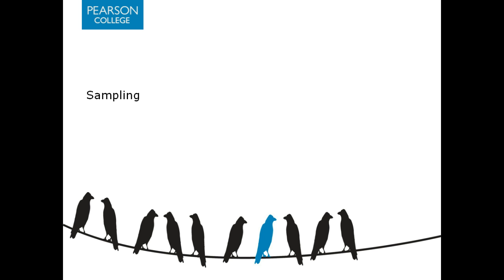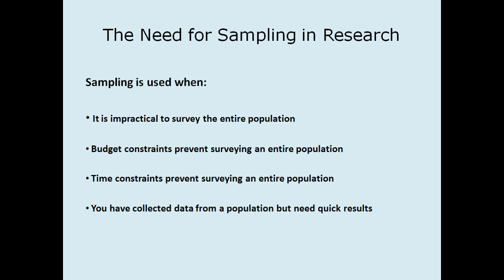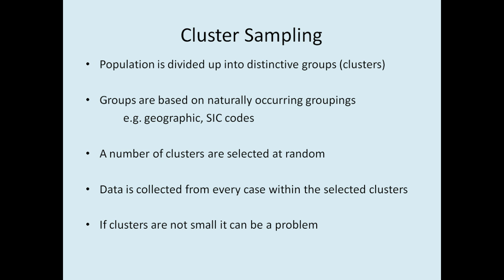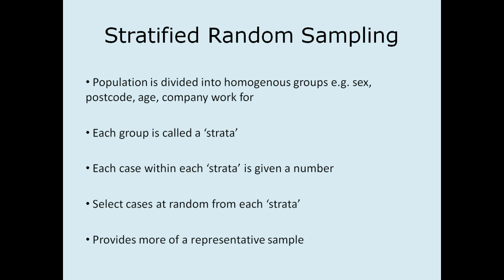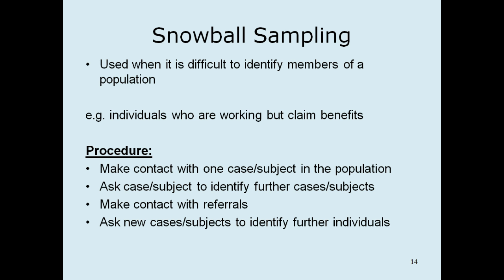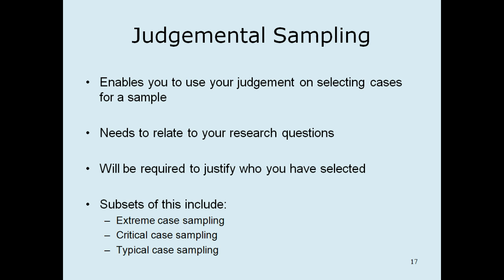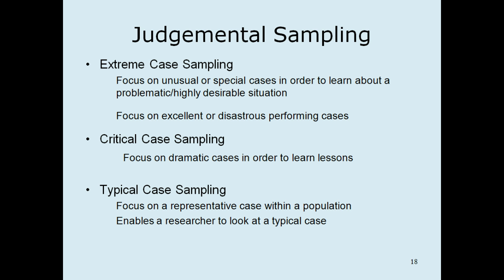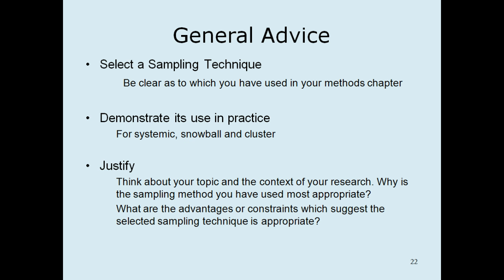Consultancy Project Lecture 7